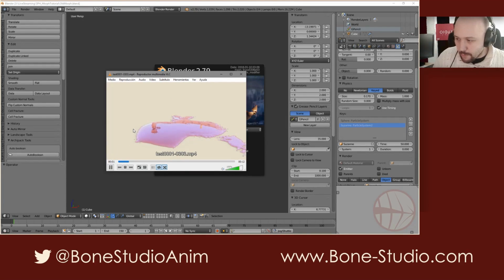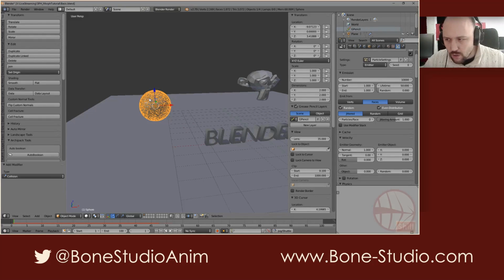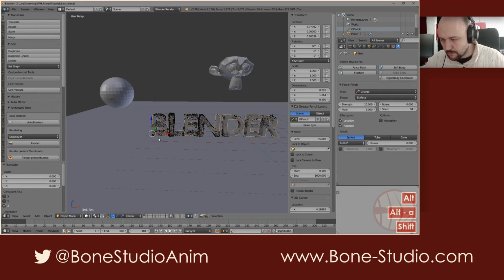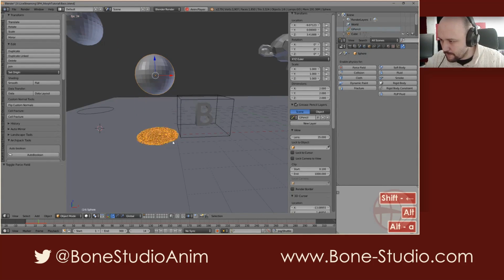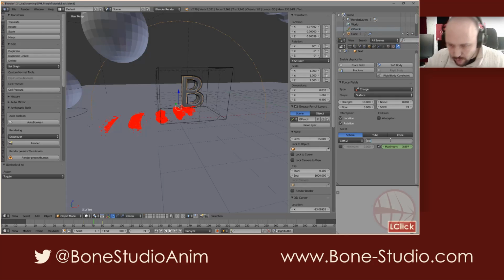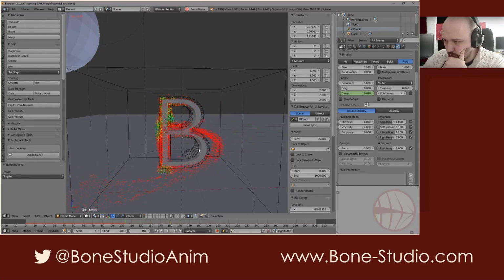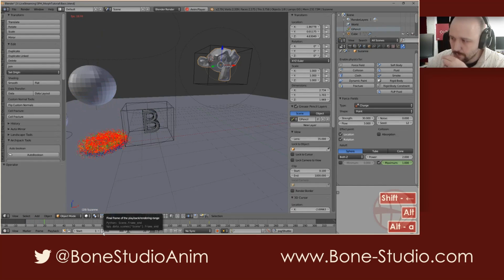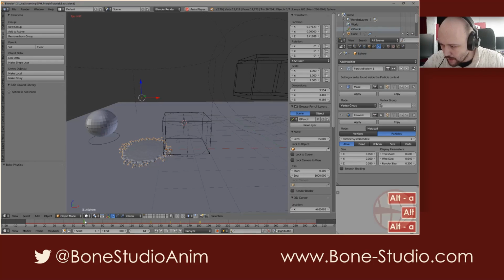Blender 2.79 Tutorial - Morph particles in any shape in a physically correct way!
In this tutorial we are going to cover a technique used to create particle morphing, but we will avoid the old Keyed particles technique because it has many flaws, this is a pysically based technique that delivers awesome results.